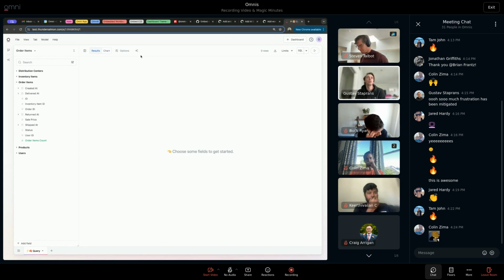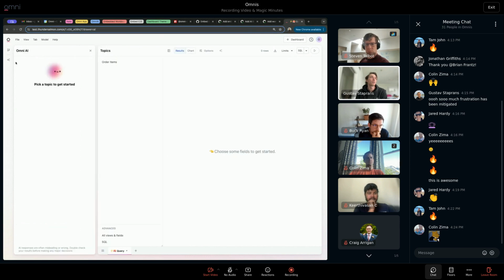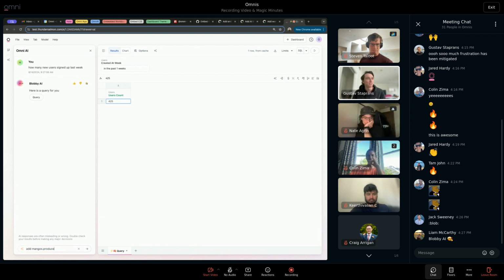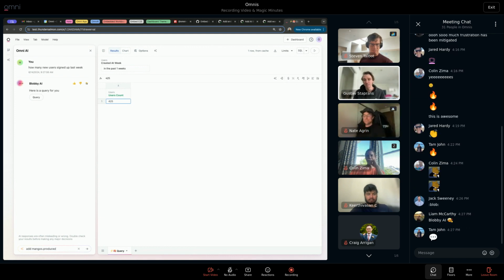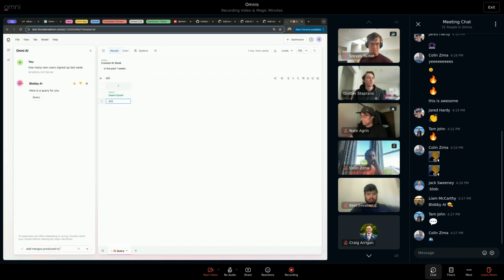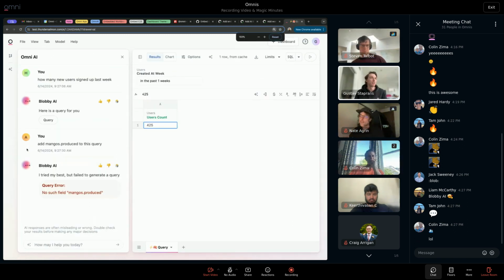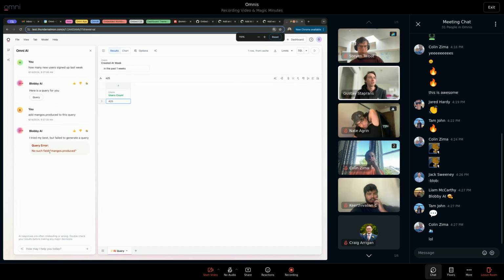2024-06-14 AI Copilot + History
New AI copilot for query building - completely new UI exprience, plus clean history of prompts